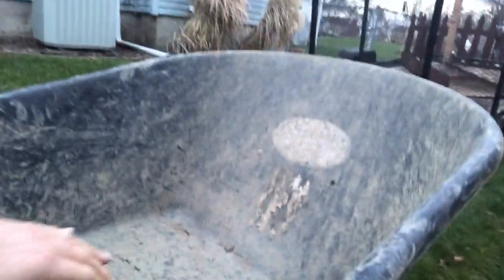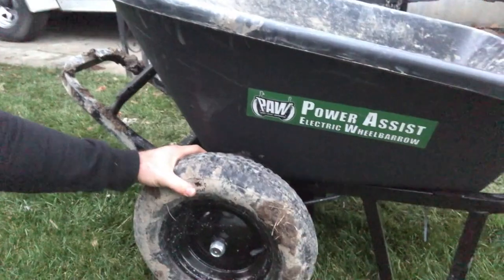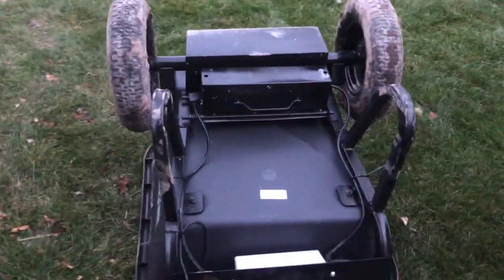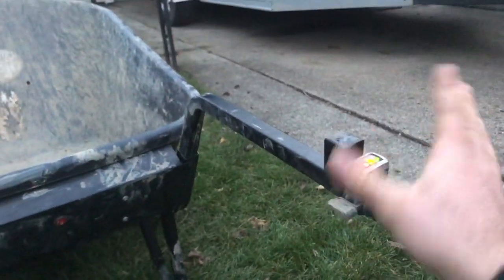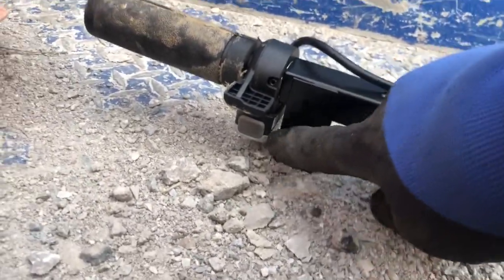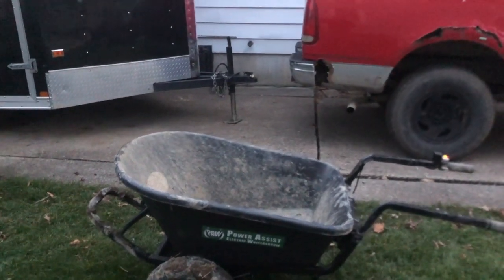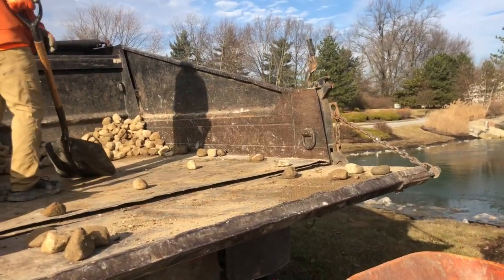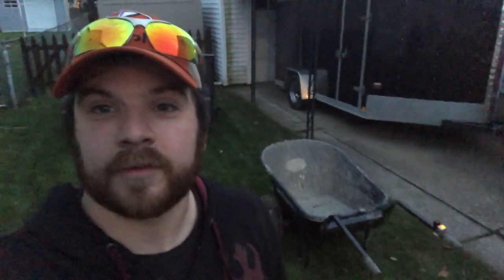PAW Wheelbarrow review.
This video is about PAW Wheelbarrow review.